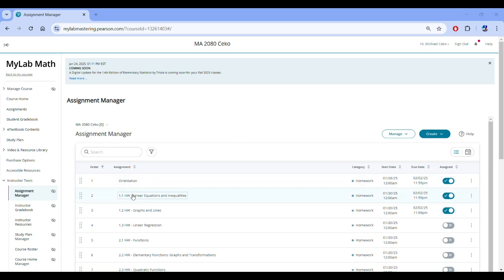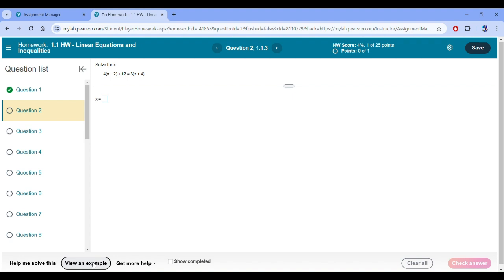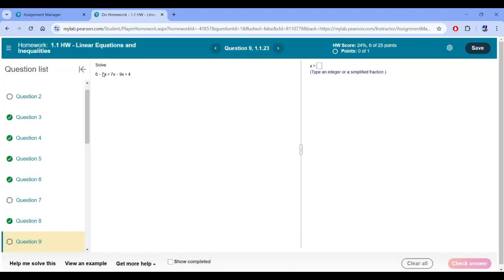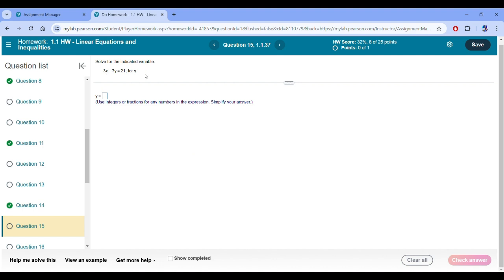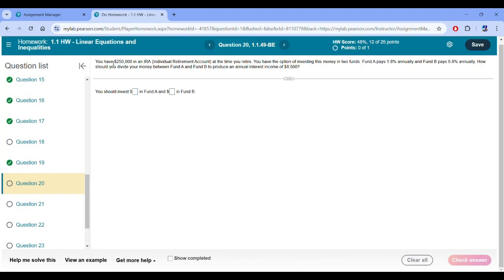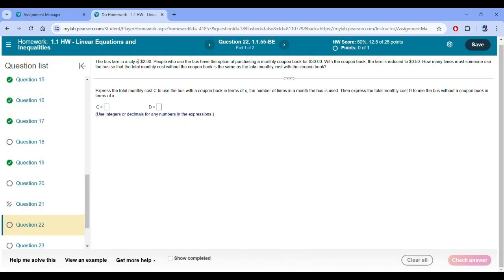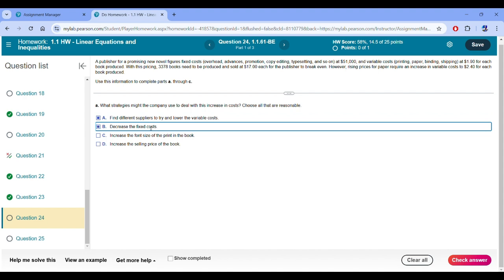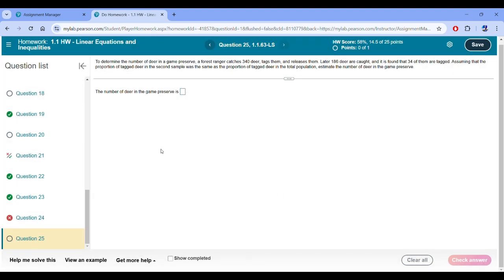4. 1.1 Linear Equations and Inequalities